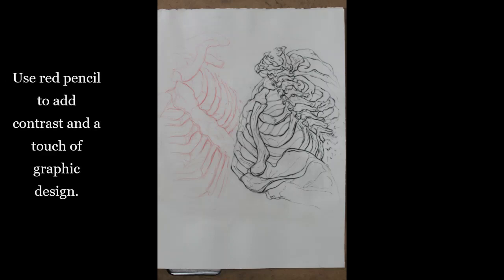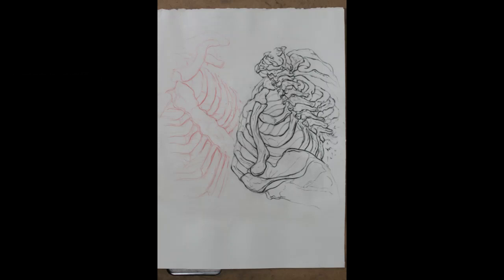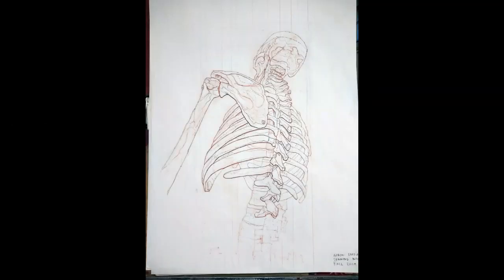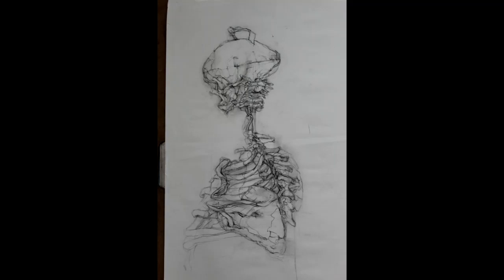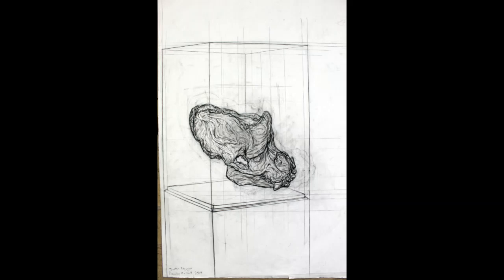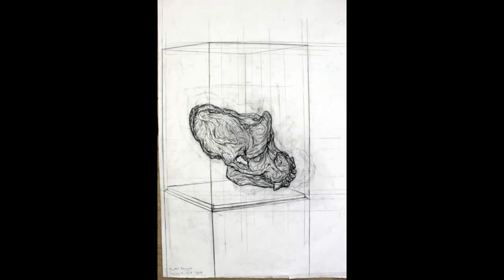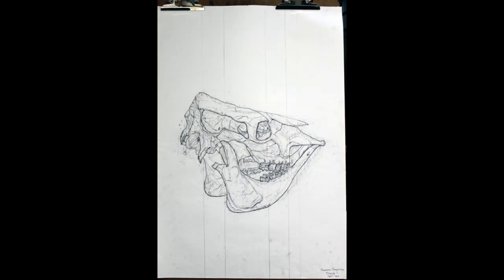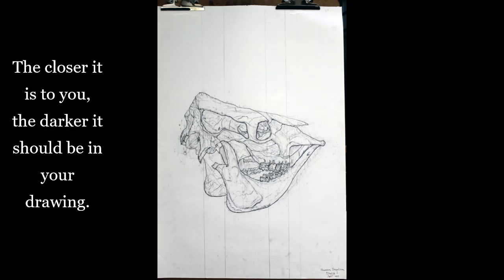Good Examples of Contour Drawings